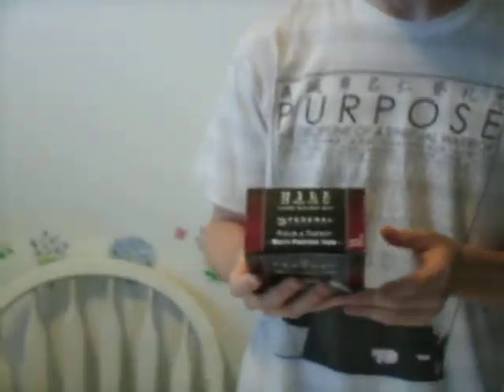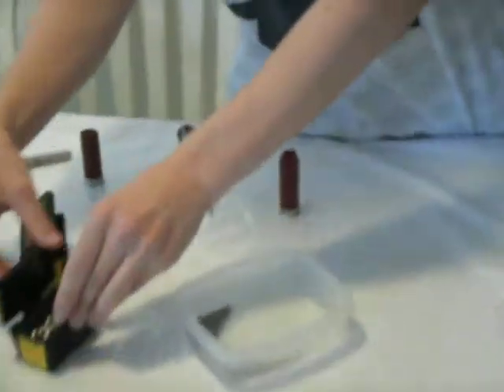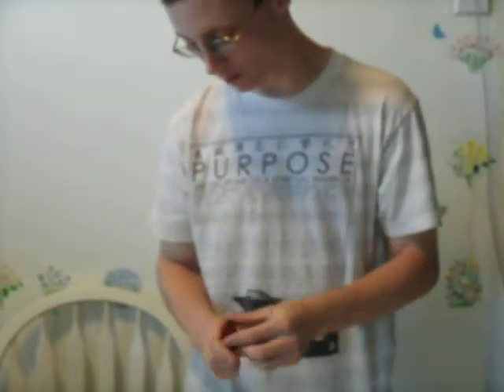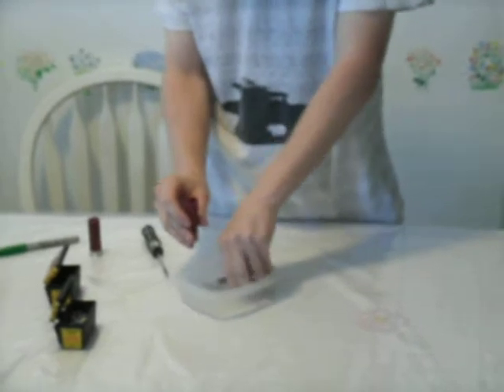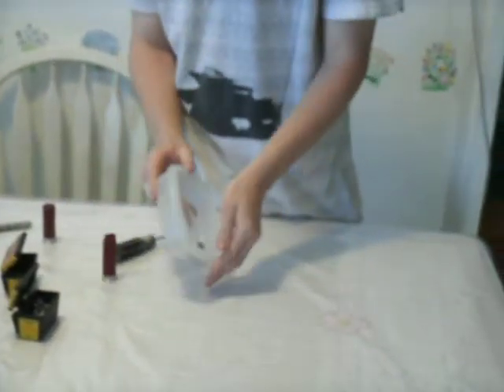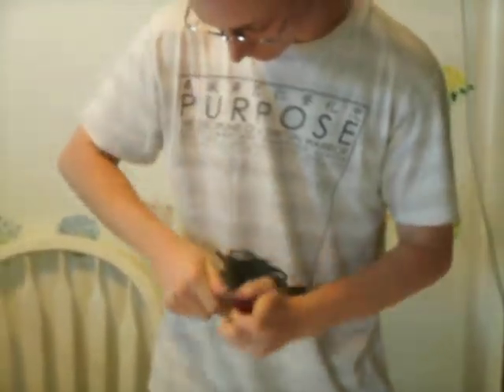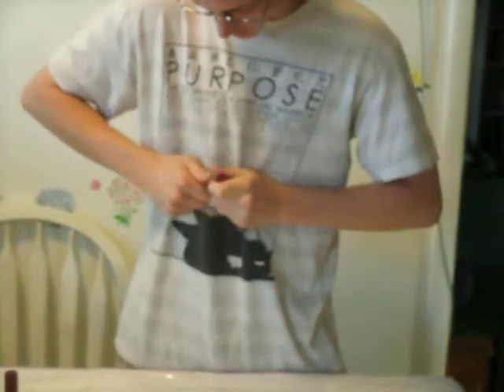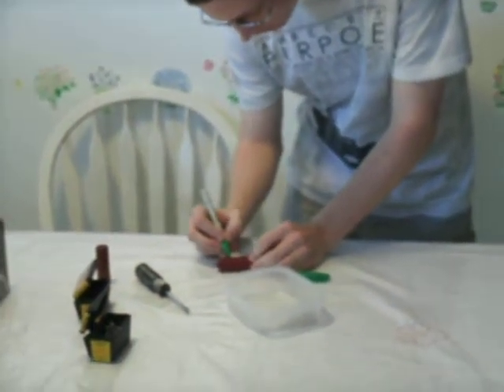How to Make Inexpensive Super Buckshot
In this short video, I show how I make my own inexpensive Super Buckshot.